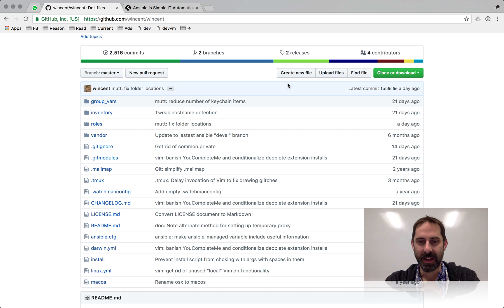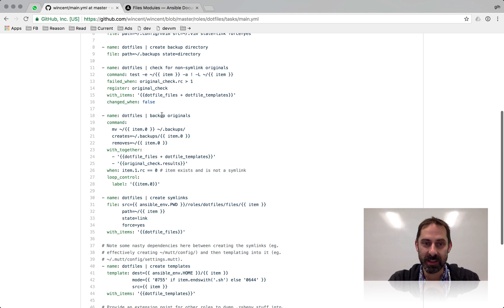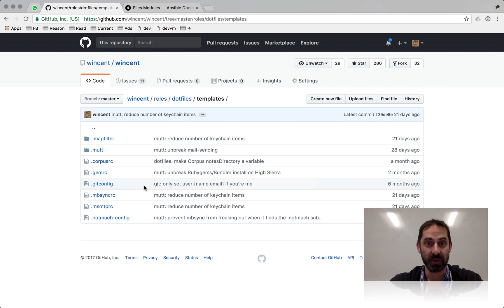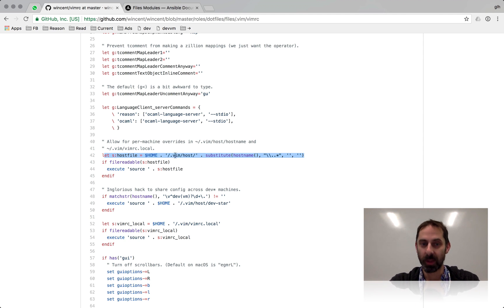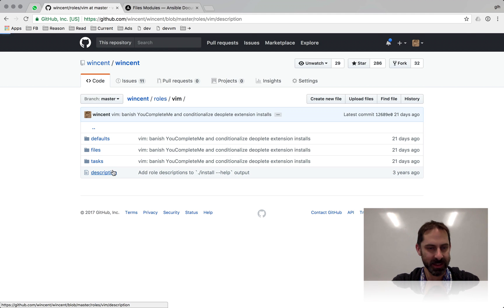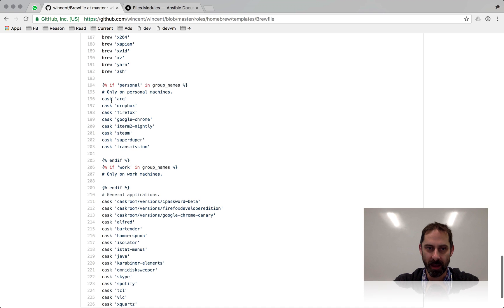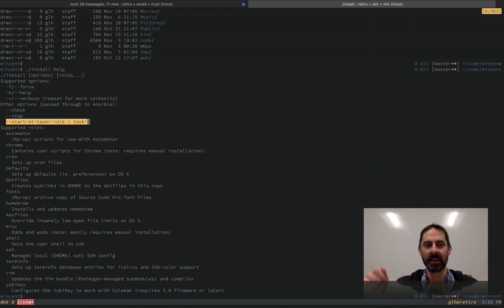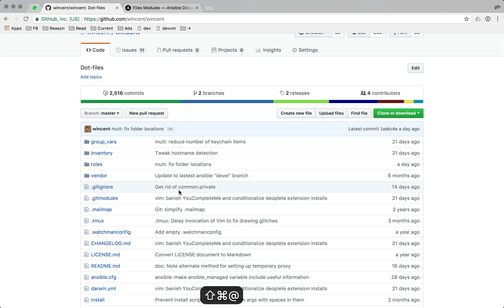Vim screencast #63: Dotfiles